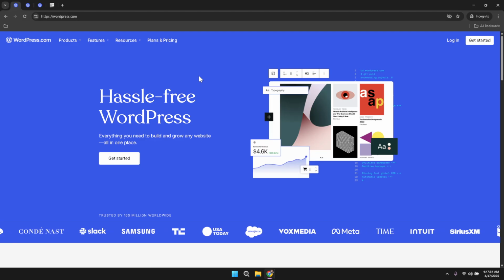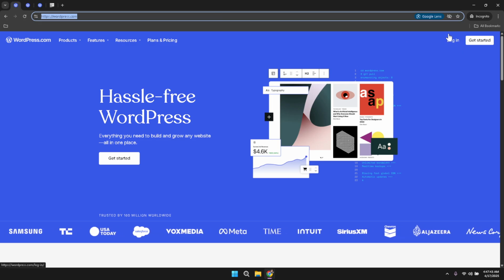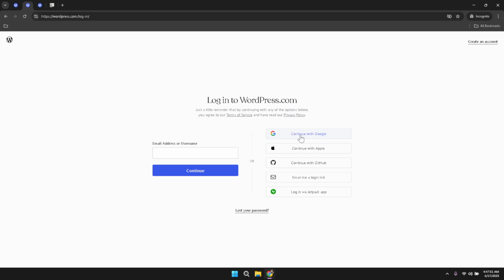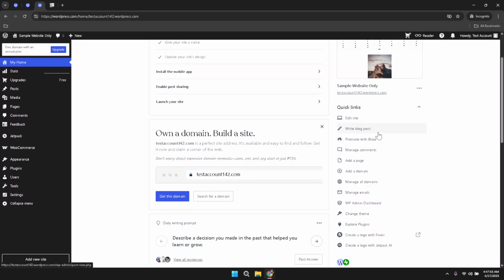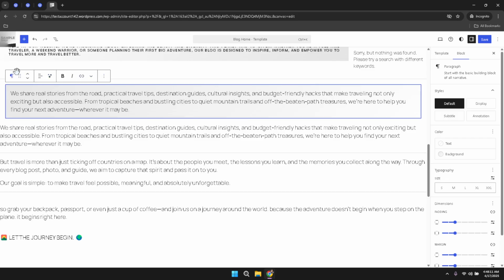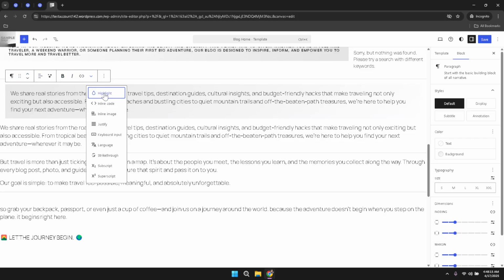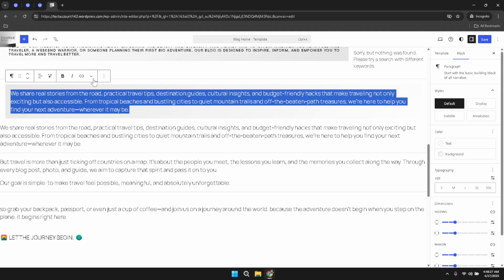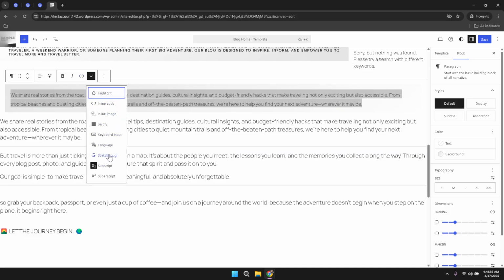How to Add Strikethrough, Subscript, & Superscript Text in Wp (Classic Editor) (Full 2025 Guide)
How to Add Strikethrough, Subscript, and Superscript Text in Wordpress (gutenberg & Classic Editor) (Full 2025 Guide)